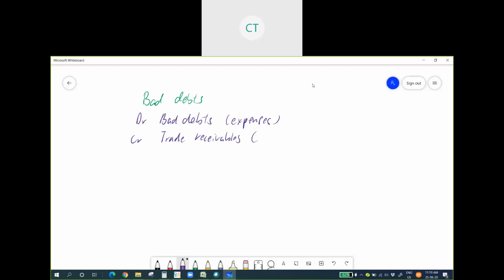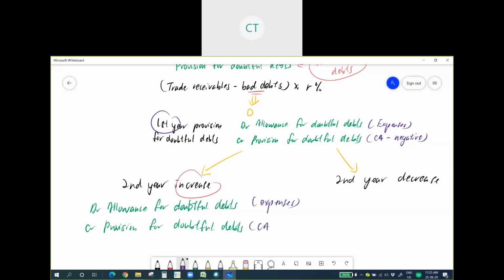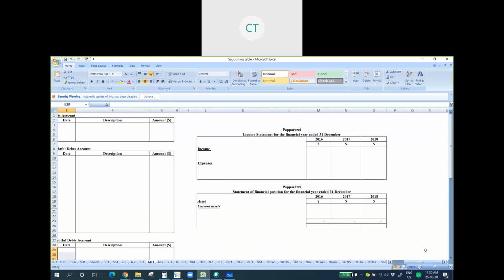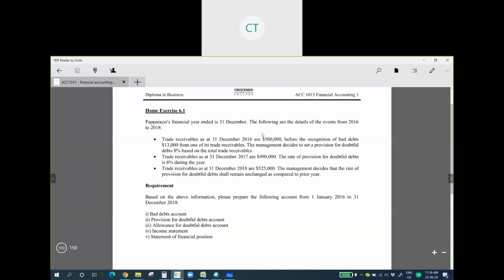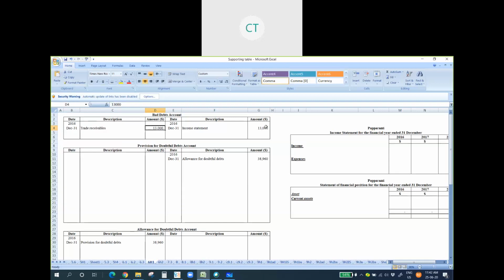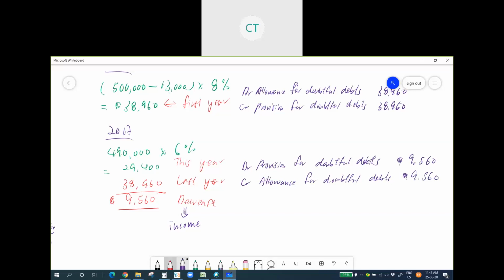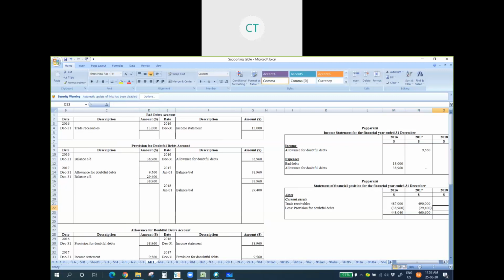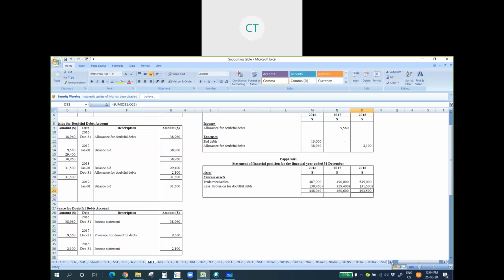FA 1 - 25 June 2020 11 live lesson recording